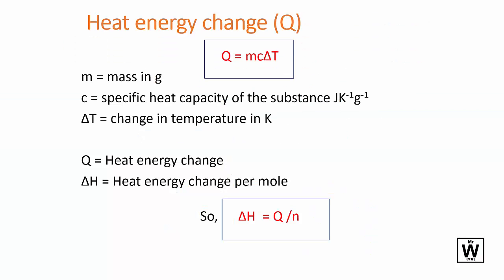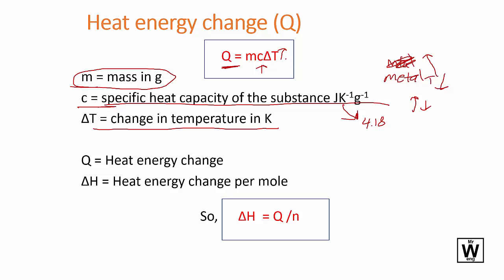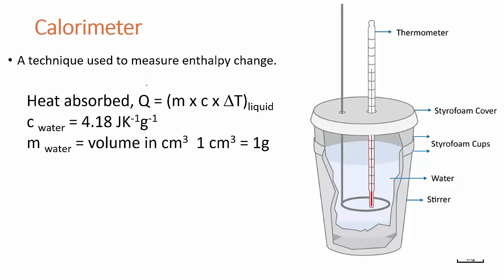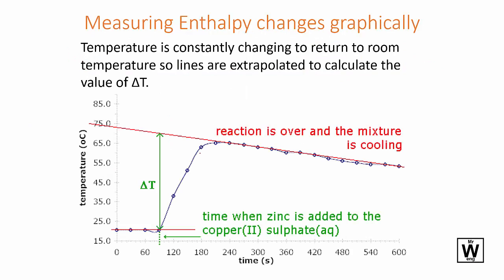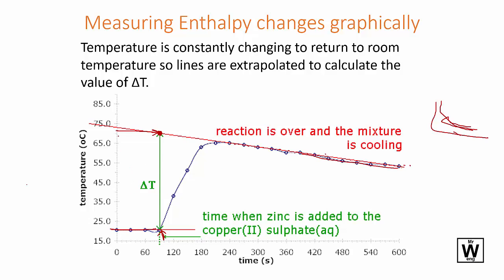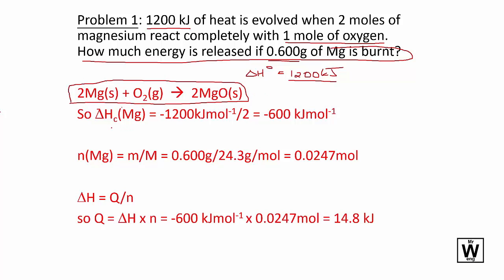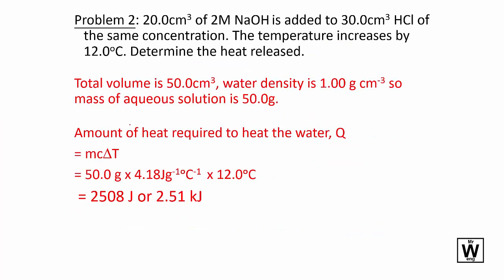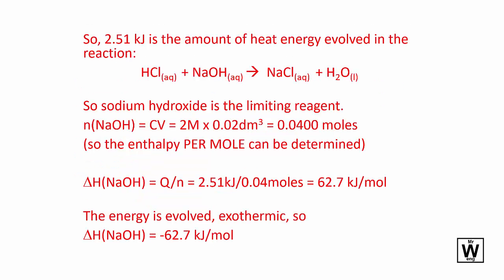Q=mcdT | U1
ATAR Chemistry for the QCE Y11 Unit 1 Topic 3 Chemical Reactions Q=mcdT

Syllabus points:
•  explain how endothermic and exothermic reactions relate to the law of conservation of energy and the breaking and reforming of bonds; understand that heat energy is released or absorbed by the system to or from the surrounds
•  understand that heat is a form of energy and that temperature is a measure of the average kinetic energy of the particles
•  apply the relationship between temperature and enthalpy changes to identify thermochemical reactions as exothermic or endothermic; deduce from enthalpy level diagrams and thermochemical equations the relative stabilities of reactants and products, and the sign of the enthalpy change (ΔH) for a reaction
•  explain, in terms of average bond enthalpies, why reactions are exothermic or endothermic
•  construct and use appropriate representations (including chemical symbols and formulas, and chemical and thermochemical equations) to communicate conceptual understanding, solve problems and make predictions
•  calculate the heat change for a substance given the mass, specific heat capacity and temperature change
•  use data to calculate the enthalpy change (ΔH) for a reaction.
•  Mandatory practical: Conduct a calorimetry experiment to measure the enthalpy of a reaction.
•  Students should be aware of the limitations of using average bond enthalpies to calculate enthalpy change.
•  Consider reactions in aqueous solutions and combustion reactions.
•  Formulas: ΔH = H (products)  – H (reactants), ΔH = energy required to break bonds – energy released when bonds are formed, 𝑞 = 𝑚𝑐Δ𝑇